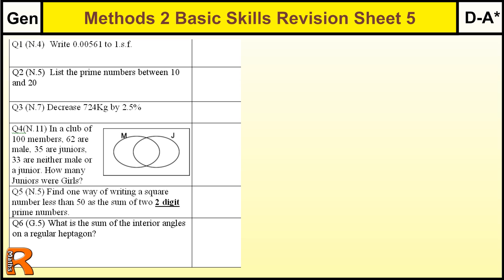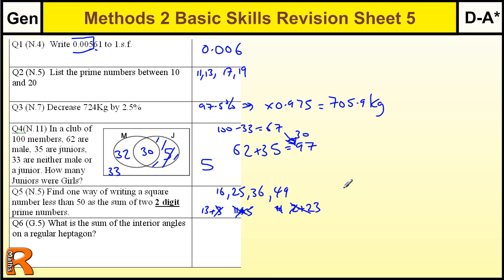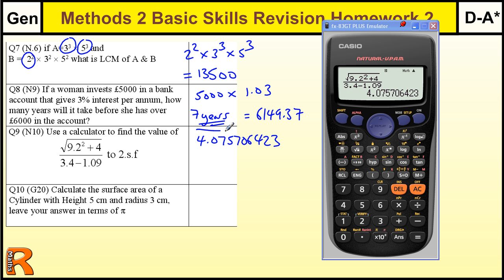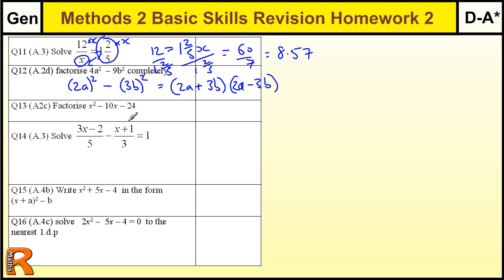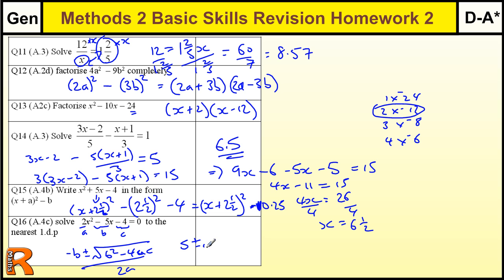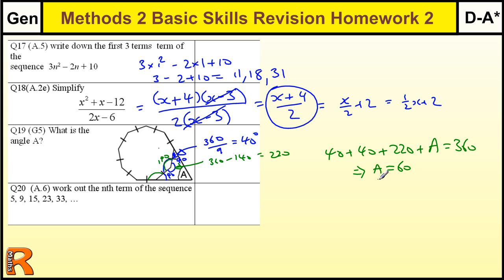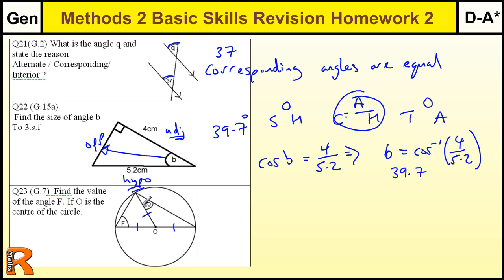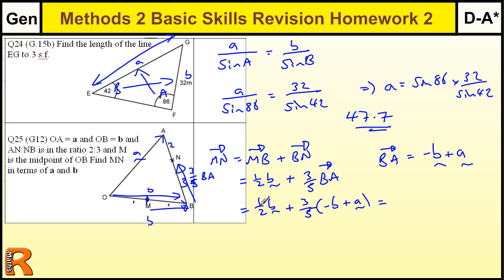GCSE Maths practice up to A* (Higher Methods 2) Skills Sheet 5 (Help and solutions)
Here is a link to the pdf file for this worksheet